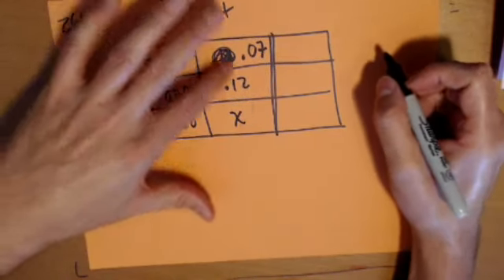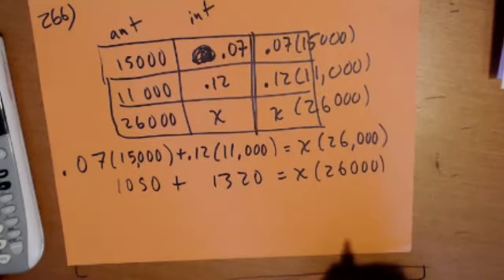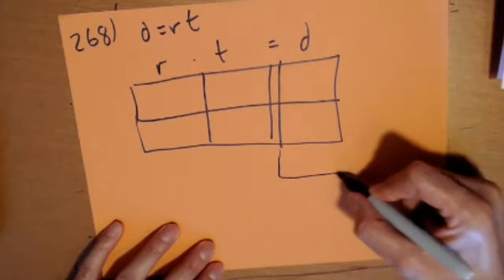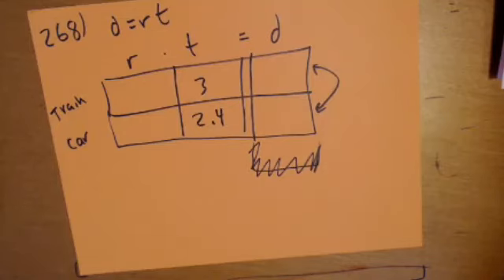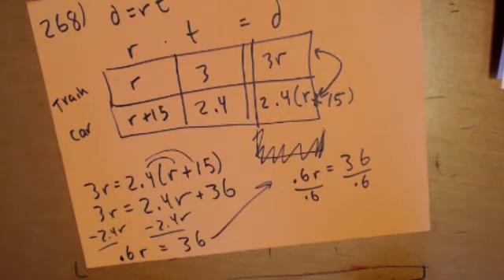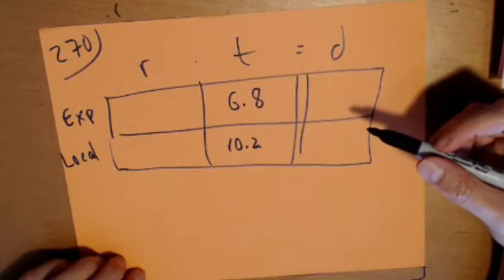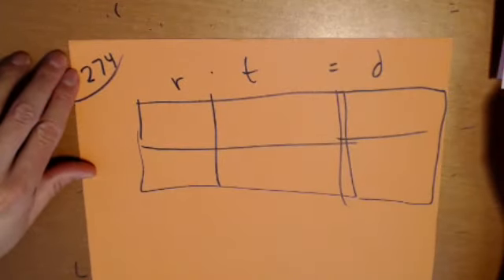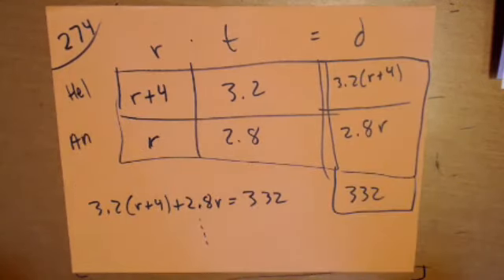266to274 - ch2 (Intermediate Algebra 2e -- openstax.org)